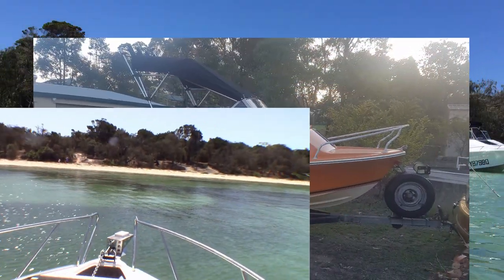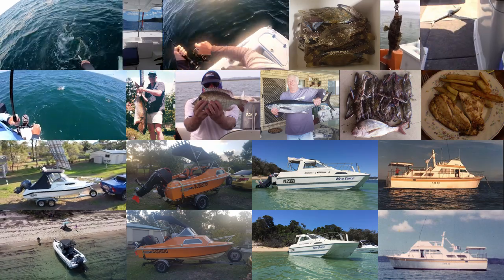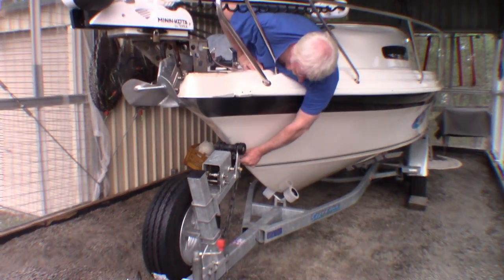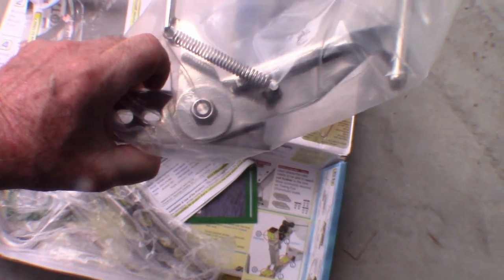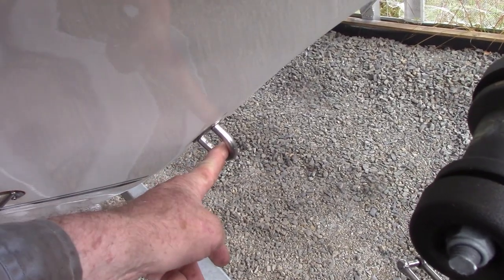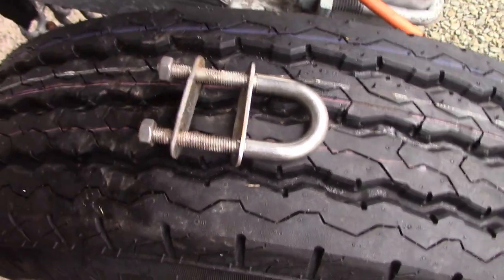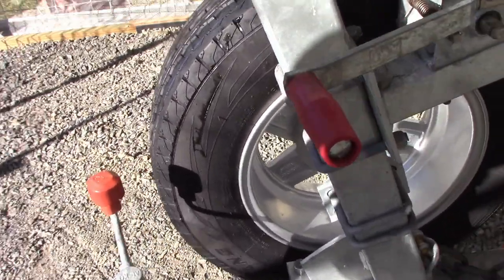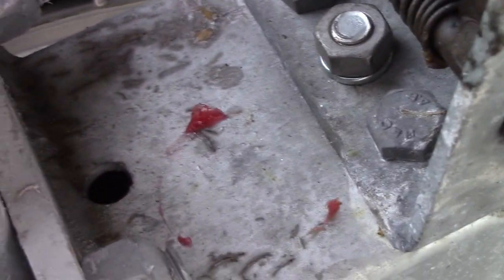Launch & Retrieve Boat Latch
Since the Covid-19 lockdown, I have been doing more solo fishing than usual.  I find that I rather like it and getting out mid-week is way better than weekends.  On the other hand, it does make the task of launch and retrieval that bit harder.

Added to that, winter is upon us.  My wife usually goes out with me, but she is a summer girl.  Getting her out in the boat in the middle of winter is a hit and miss affair.

So, what could I do to make the launch and retrieval easier?  Launching was easy, a bit of rope and ingenuity could solve that problem, retrieval was a bit harder.  Launch & Retrieve Latch to the rescue.

Years ago, I only saw the launch and retrieve latches on plate boats.  They may have been on fibreglass boats, but I had not noticed them until a couple of years ago.  I had a chance to examine one in detail at the last boat show and I decided it was just what I needed.

eBay Fibreglass

eBay Aluminium

eBay Search